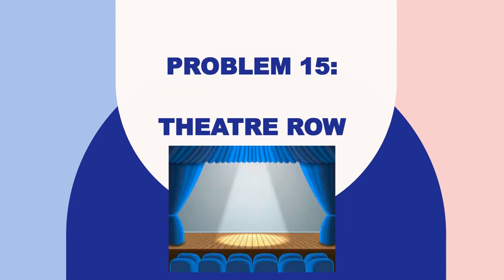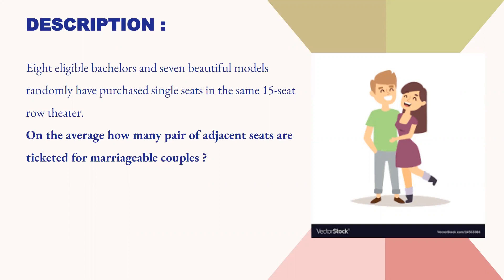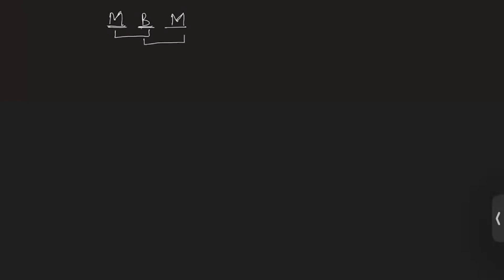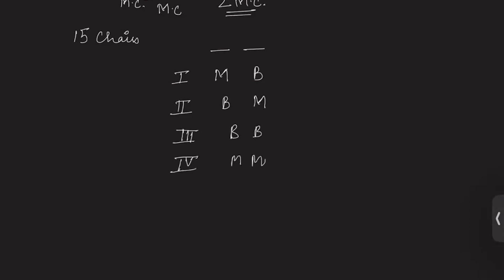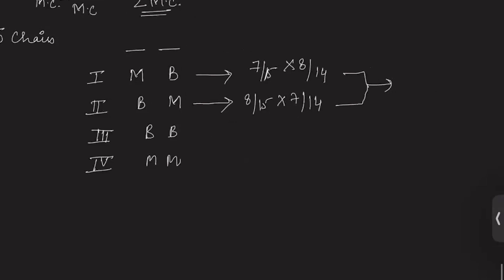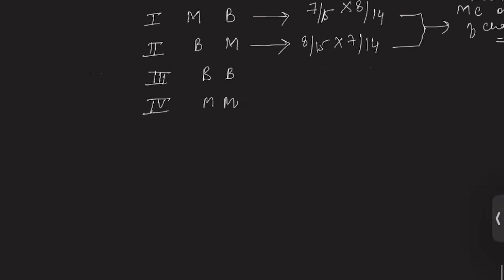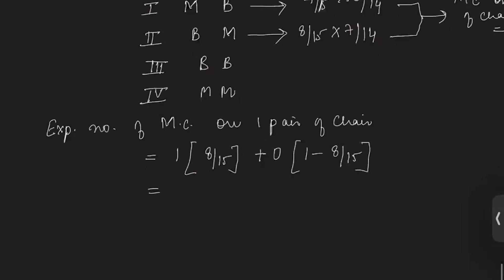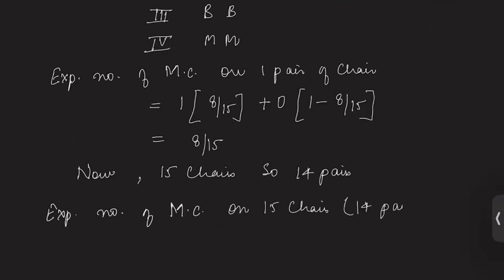15 : THEATRE ROW | Ace Quant | Probability Theory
50 Challenging Problems - by Frederick Mosteller

Question 15 :
Eight eligible bachelors and seven beautiful models randomly have purchased single seats in the same 15-seat row theater.
On the average how many pair of adjacent seats are ticketed for marriageable couples ?